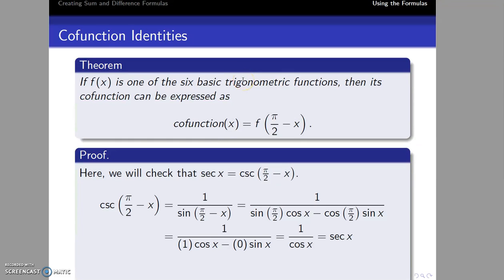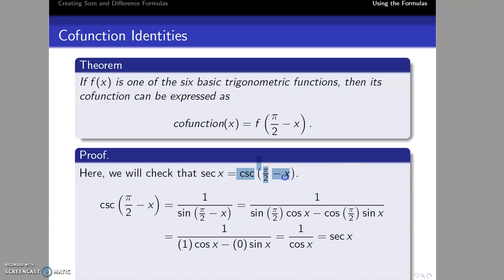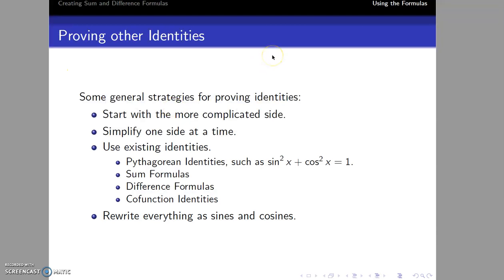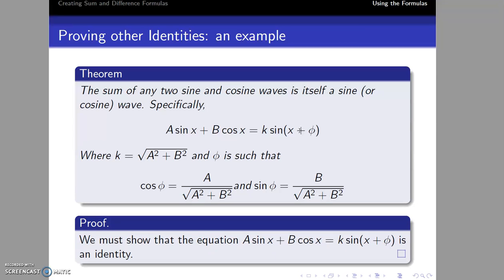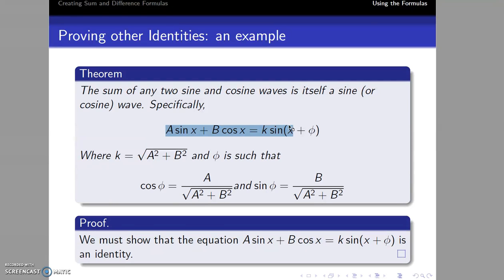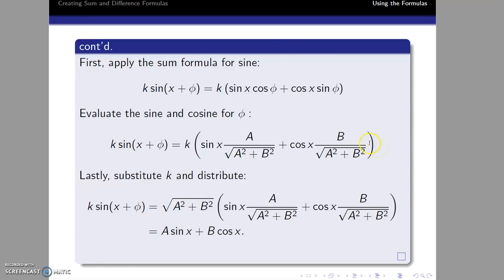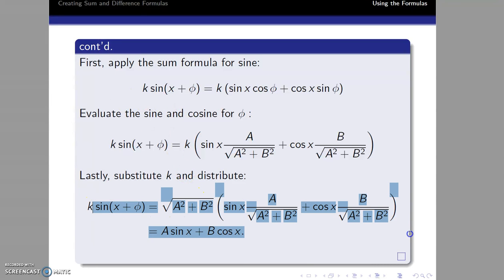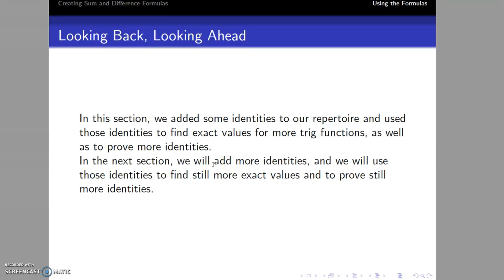7-2C: Using sum formulas in Identities